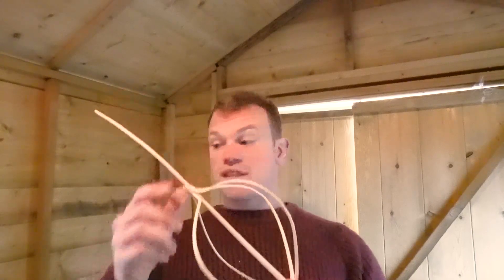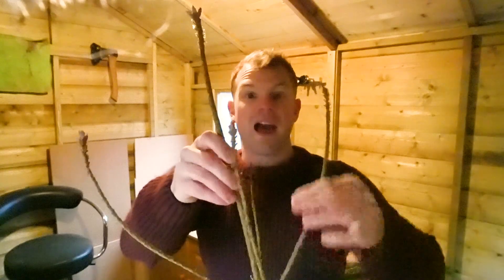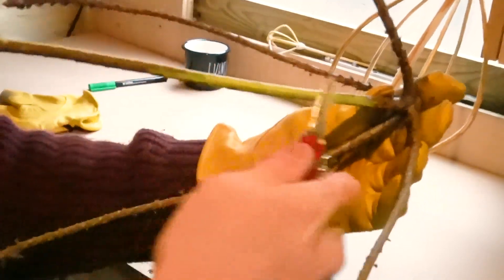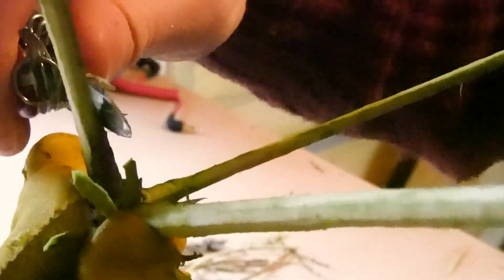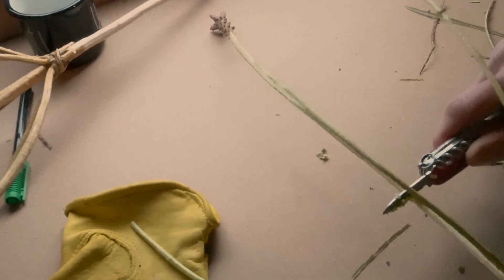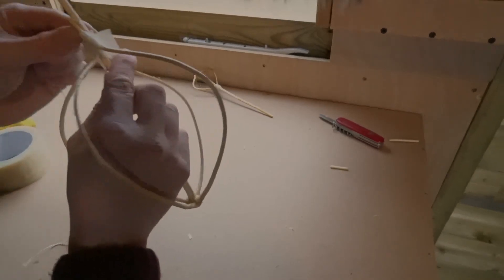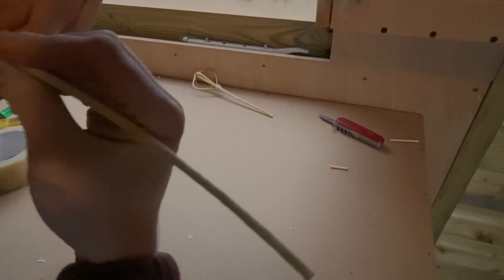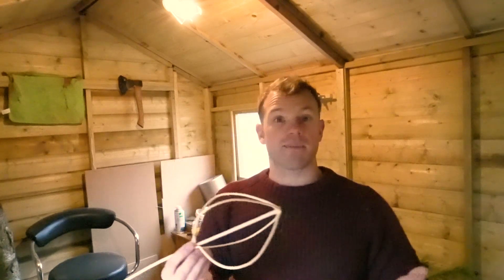How to make a wooden whisk.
The promised tutorial on how to make a wooden/bushcraft whisk. A really simple way to reuse the top of your christmas tree!